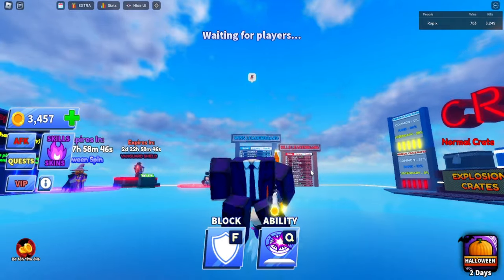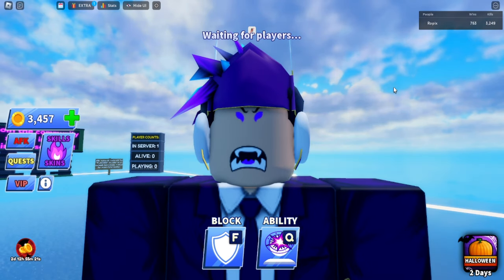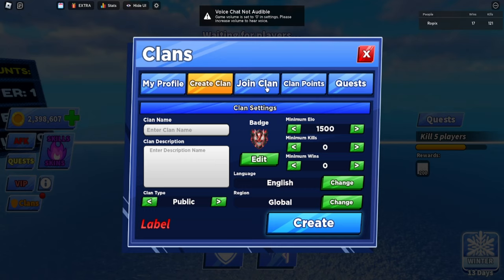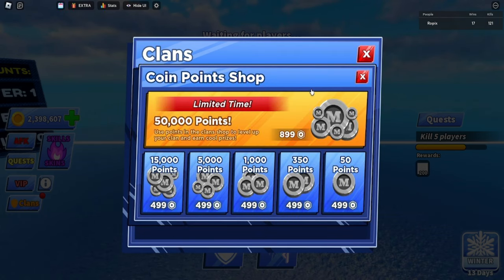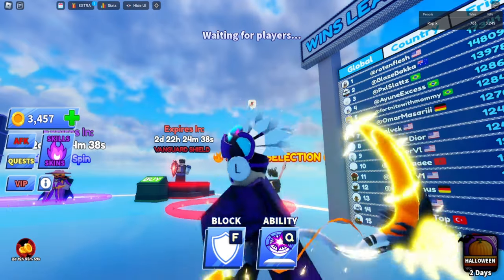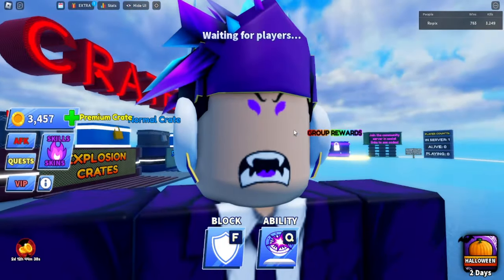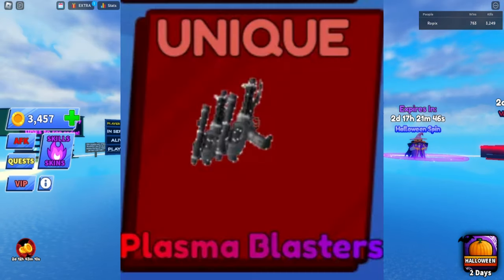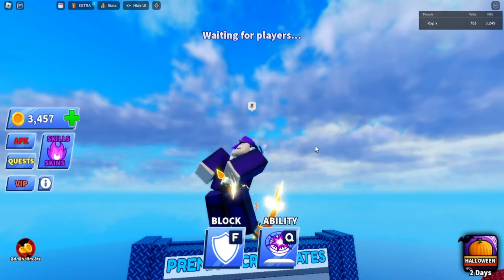BEST BLADE BALL UPDATE EVER!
Insane WINTER UPDATE In Blade Ball..

0:19 Giveaways
0:58 Video Start
1:19 Clans
2:17 MY CLAN
3:09 Winter Battlepass
3:38 BattlePass Giveaway
4:23 Infinity is gone
5:22 New weapons
6:00 Plasma Blasters